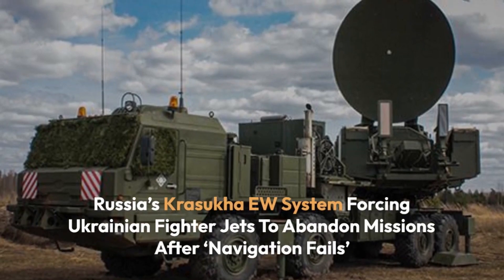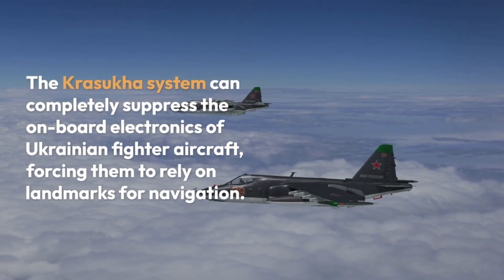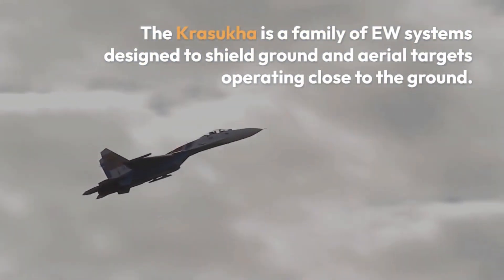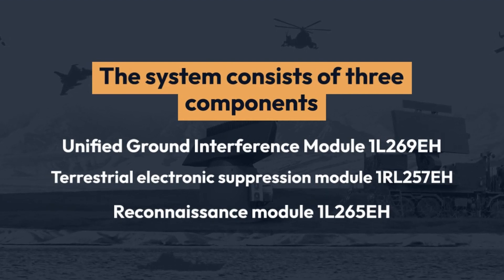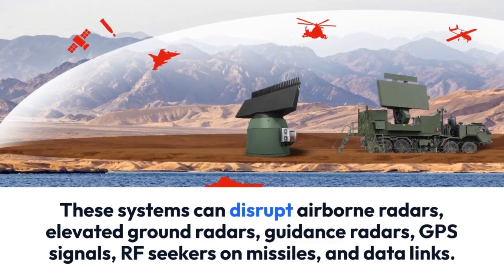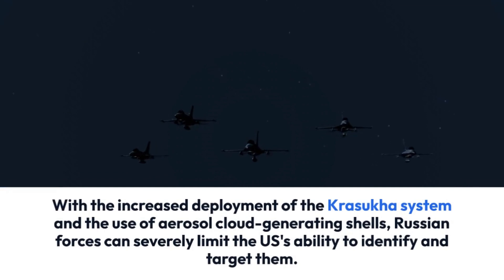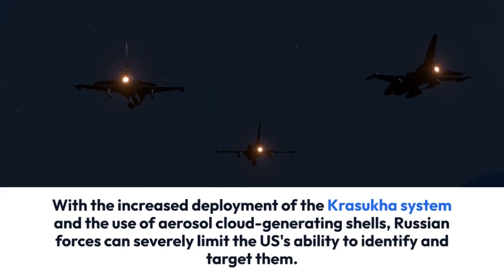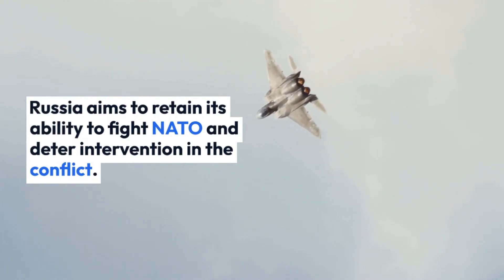|Russia’s Krasukha EW System| Forcing Ukrainian Fighter Jets To Abandon Missions|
Russia’s Krasukha EW System Forcing Ukrainian Fighter Jets To Abandon Missions After ‘Navigation Fails’

Russia’s Krasukha electronic warfare (EW) system is causing Ukrainian fighter jets to abort missions due to intense jamming of their avionics systems.

The Krasukha system can completely suppress the on-board electronics of Ukrainian fighter aircraft, forcing them to rely on landmarks for navigation.

This powerful EW system can influence enemy electronics up to a distance of 150 km

It appears that Russia has increased the use of the Krasukha system, using it more aggressively than before.

The Krasukha is a family of EW systems designed to shield ground and aerial targets operating close to the ground.

It prevents detection and attack by the adversary.

The system consists of three components Unified Ground Interference Module 1L269EH Terrestrial electronic suppression module 1RL257EH Reconnaissance module 1L265EH

These systems can disrupt airborne radars, elevated ground radars, guidance radars, GPS signals, RF seekers on missiles, and data links.

In addition to the Krasukha system, Russia is now using aerosol screening to hide targets from detection and attack.

While EW systems like Krasukha can protect targets from radar imaging and RF missile seekers, they cannot protect them from optical imaging or missiles with optical seekers.

Aerosol screening prevents optical imaging by satellites and degrades the ability of cruise missiles to identify their targets.

The Russian military is using aerosol camouflage to shield targets from the US military's satellite imaging and Storm Shadow/Scalp cruise missiles.

With the increased deployment of the Krasukha system and the use of aerosol cloud-generating shells, Russian forces can severely limit the US's ability to identify and target them.

This poses a challenge to US surveillance and targeting efforts in the region.

The increased use of the Krasukha system may be due to its advanced capabilities and the need to prevent the US and NATO from studying the technology.

Russia aims to retain its ability to fight NATO and deter intervention in the conflict.